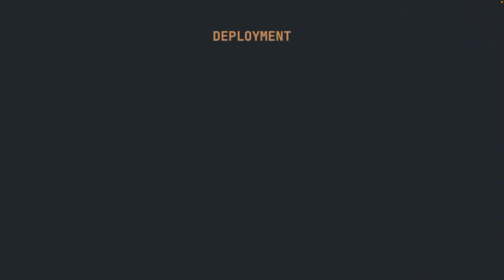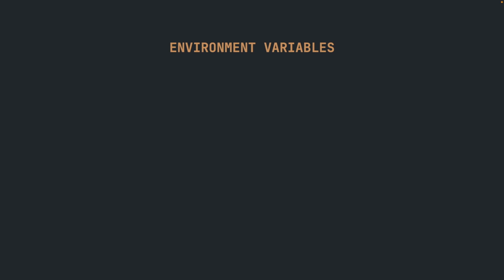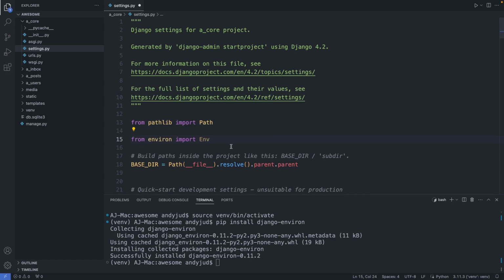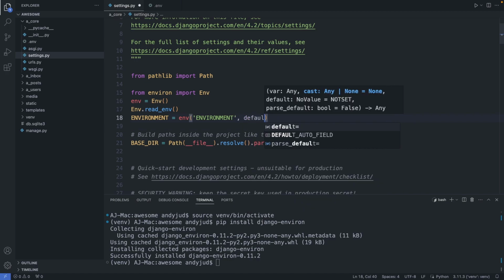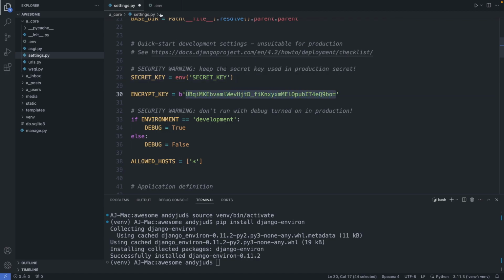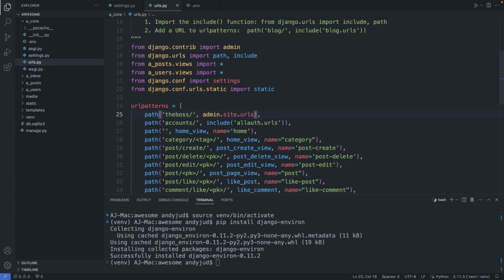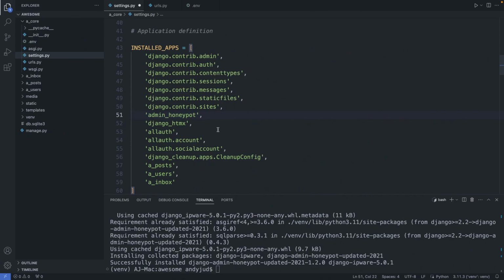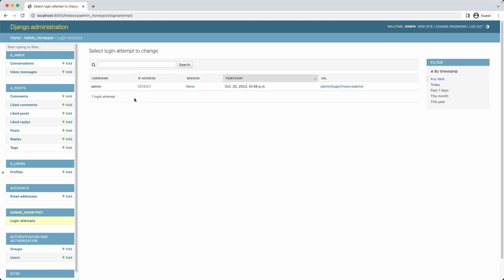Environment Variables - Deployment with Django - Part 1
0:00 Intro and Overview
3:32 Environment Variables
8:58 Admin Honeypot